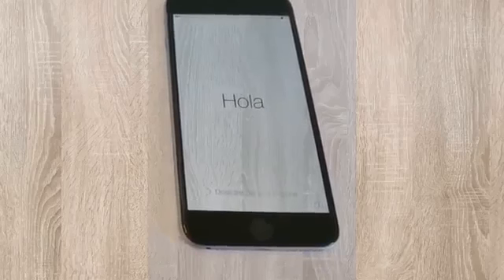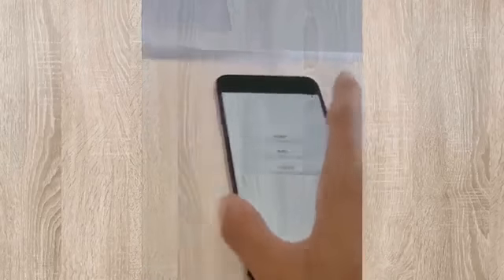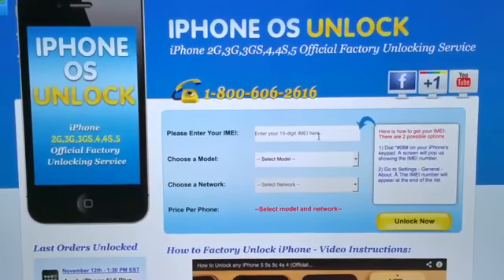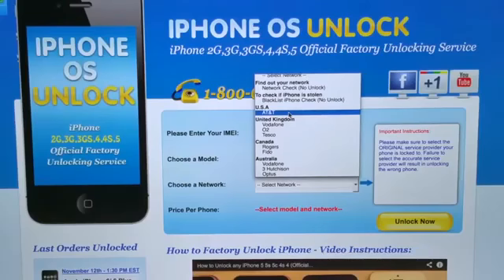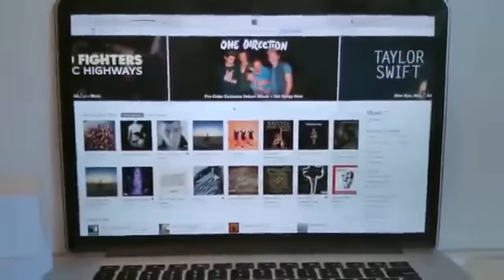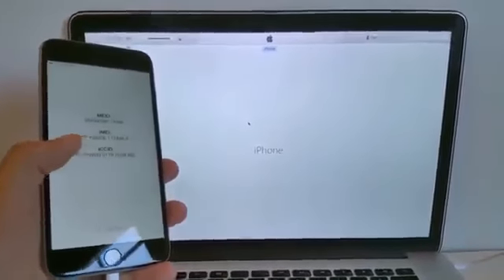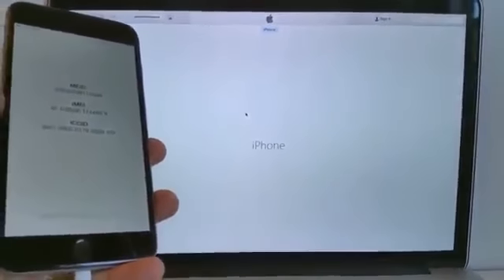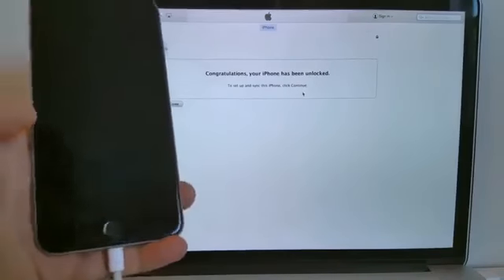How To Unlock iCloud And Remove Permanent iCloud Activation Lock 2019 New Latest Method